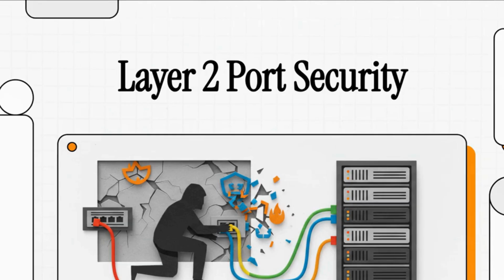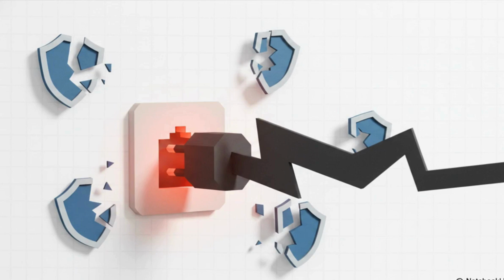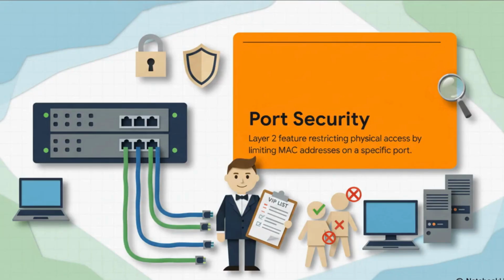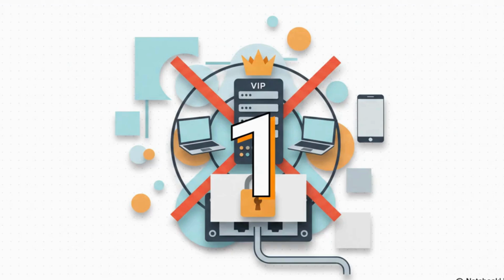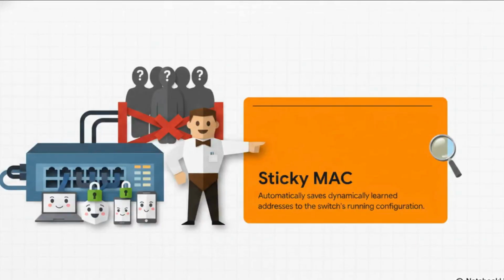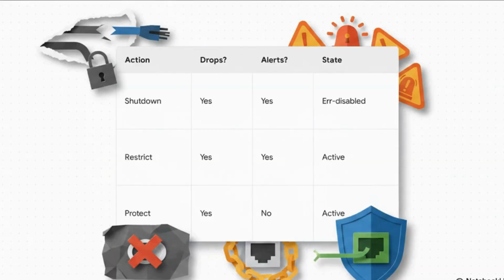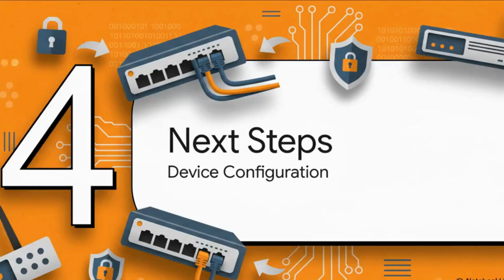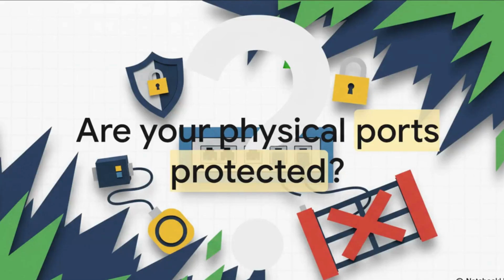Port Security Explained – Stop Unauthorized Devices from Accessing Your Network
Learn how Port Security protects your network by limiting MAC addresses on switch ports and preventing unauthorized access. This important networking security feature helps secure enterprise and campus networks from unknown devices and attacks.

In this video, you’ll learn:
✅ What Port Security is
✅ How MAC address limiting works
✅ Why switch port security is important
✅ Types of Port Security violations
✅ Real-world networking security examples
✅ Benefits for CCNA, CCNP, and cybersecurity learners

Perfect for networking students, IT professionals, cybersecurity beginners, and Cisco certification preparation.